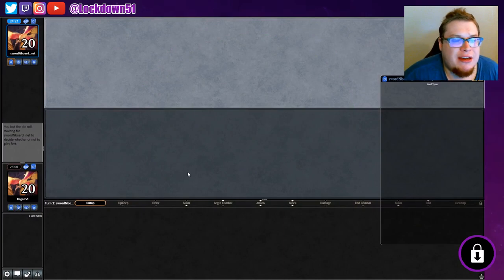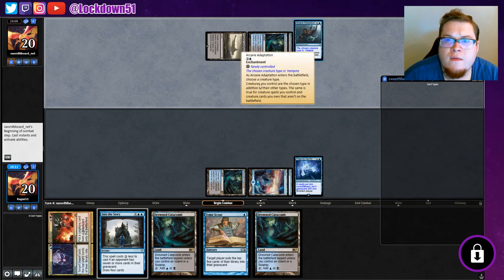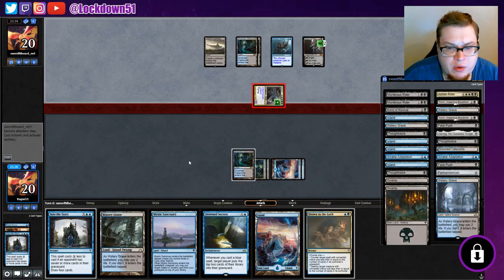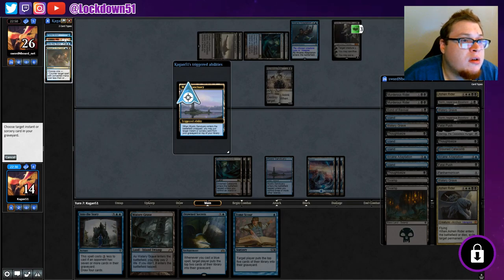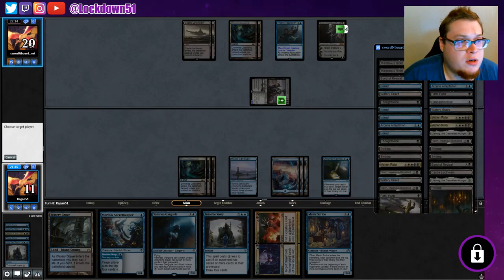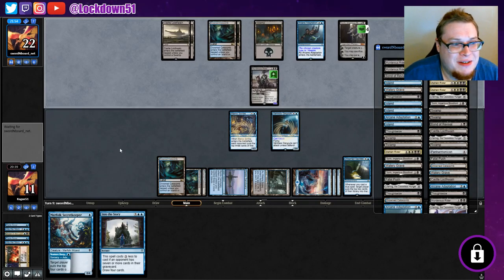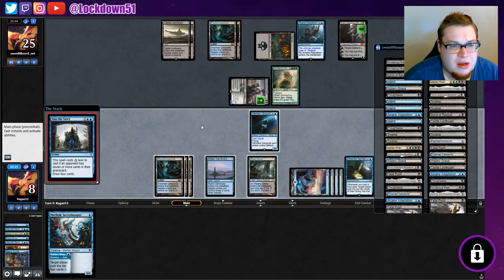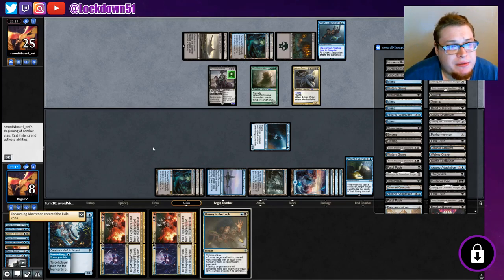What Can I Do?? - Dimir Mill VS Sorin Combo - PIONEER - MTGO Practice